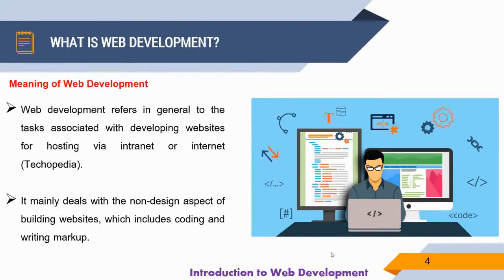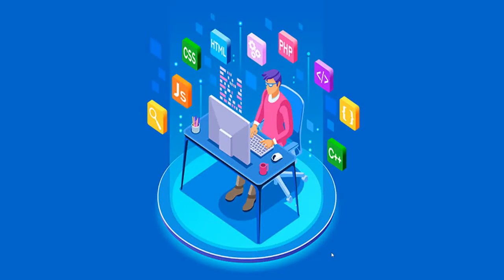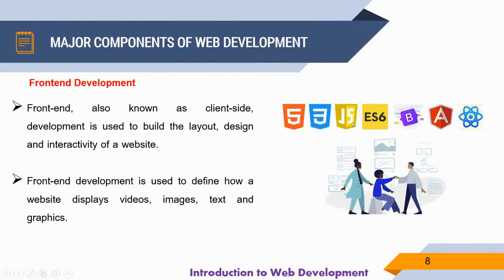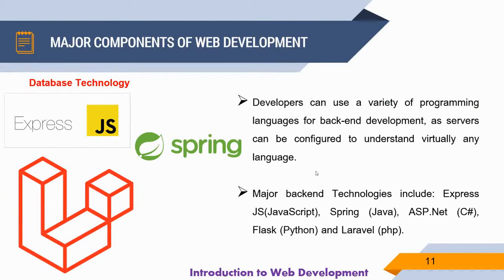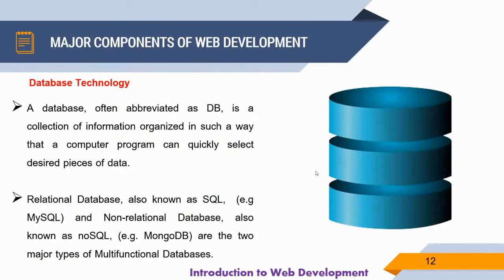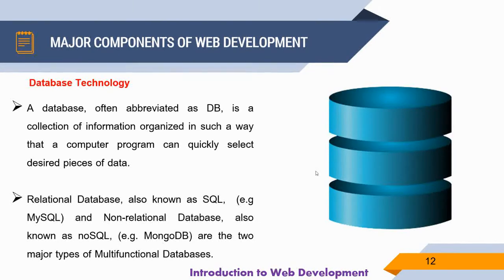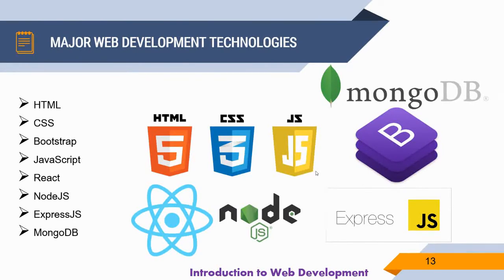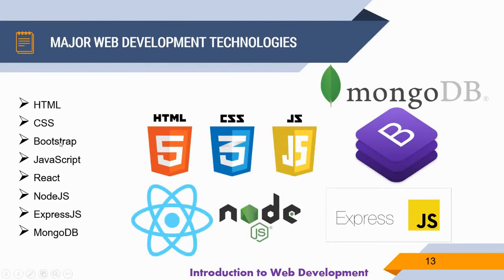Introduction to Web Development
In this video, we will go through the basic introduction to web development.

The presentation will be divided into 3 parts mainly:
1. The Meaning of Web Development
2. Major Components of Web Development
3. Major Web Development Technologies

The first part will deal with the basic concepts of website development and what it entails. We are going to look at those major components that web development entails in the second part of the video. While the last part will focus on those major technologies needed to development a functional website based on MERN stack architecture.

This will motivate us to come up with more contents in the future.

You can also join our Telegram Channel for further engagement on the session using this